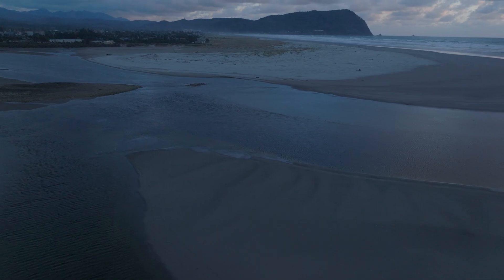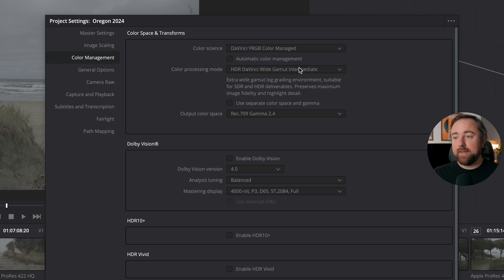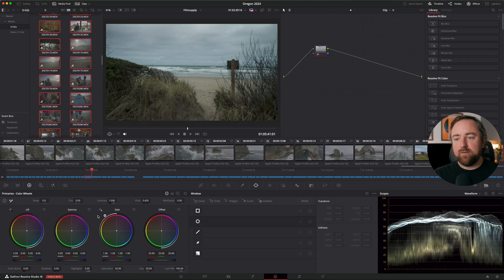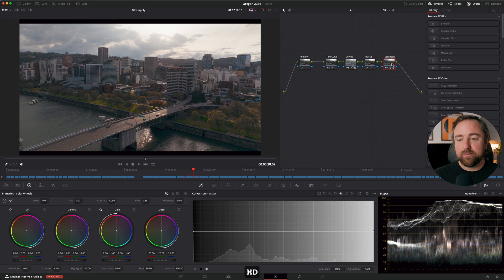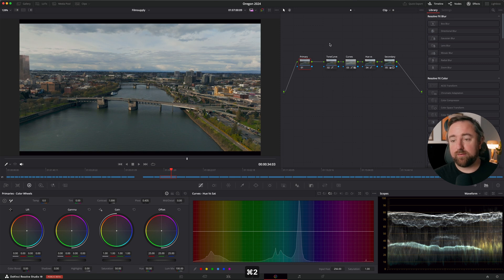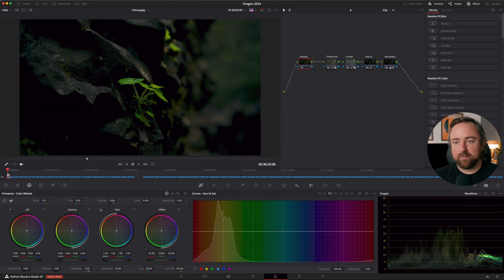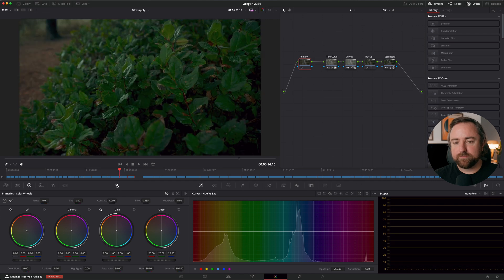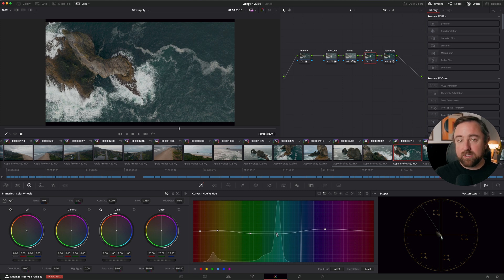How to Color Grade FASTER - DaVinci Resolve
Join me as I share a workflow that will help you color grade faster in DaVinci Resolve. Today I'm working on some stock footage from multiple different cameras in a DaVinci color managed workflow. This workflow is a fast way to grade a bunch of footage and it also happens to be free (no plugins or outside tools).

More LUTs
Super 8 Emulation for Resolve

Camera Gear
Fuji X-H2s
The best lens for video
Variable ND
Audio Recorder
BEST Lav Mics ever
My favorite Fuji lens

Editing Gear
Audio Interface
Logitech MX Keys Keyboard
Logitech MX Master 3S Mouse
Samsung T7 SSD

Calibration (including Apple XDR Display)
Davinci Resolve Micro Panel
Blackmagic UltraStudio 4K Mini
Calibrite ColorChecker Display Pro

00:00 - Intro
00:45 - Thought Process
01:22 - Color Management
03:46 - Creative Look Overview
06:00 - Testing Grade on Other Clips
08:49 - Color Correction
10:10 - Workflow Applications
10:41 - Grading the Timeline
12:11 - Export Settings
12:52 - Closing Thoughts